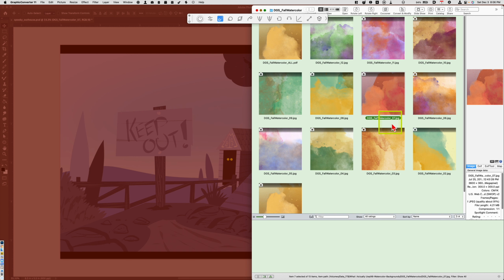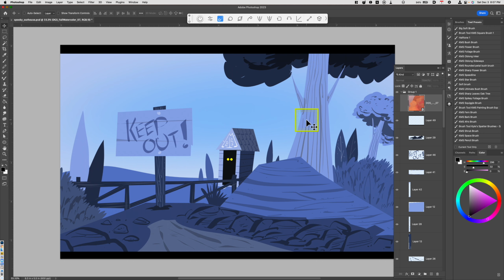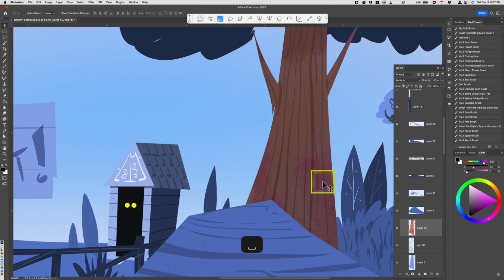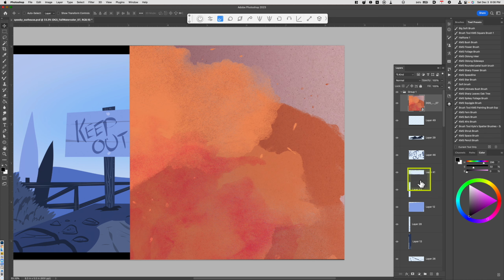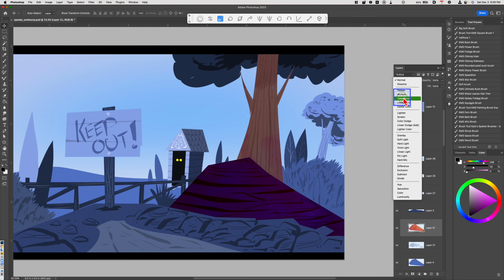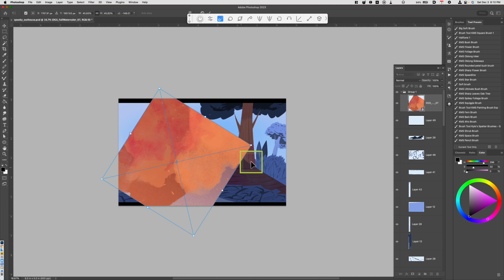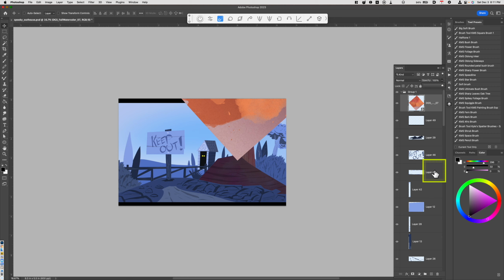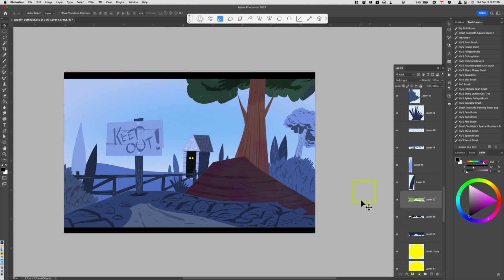Digital Coloring Techniques Using Watercolor Textures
Remember to use high resolution files - avoid low res 72ppi files that are found via Google image search.